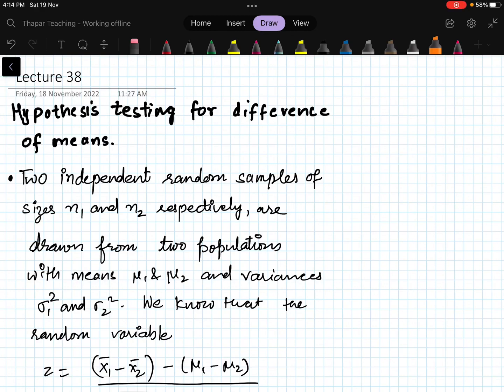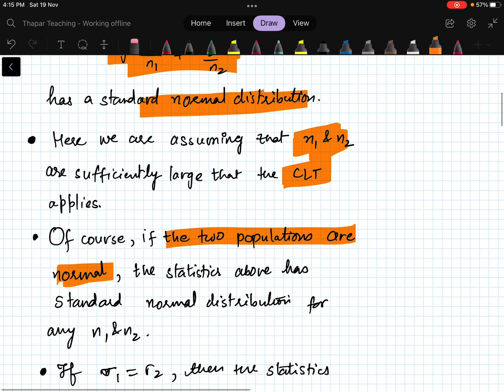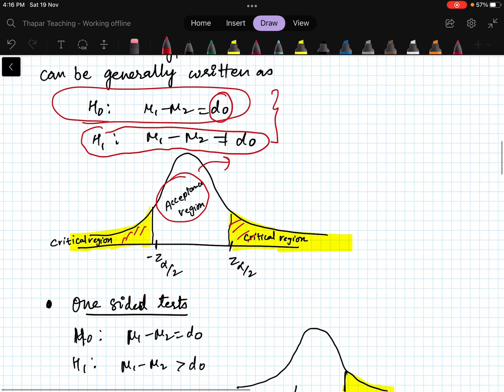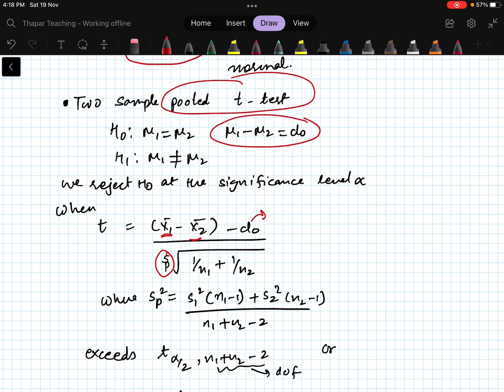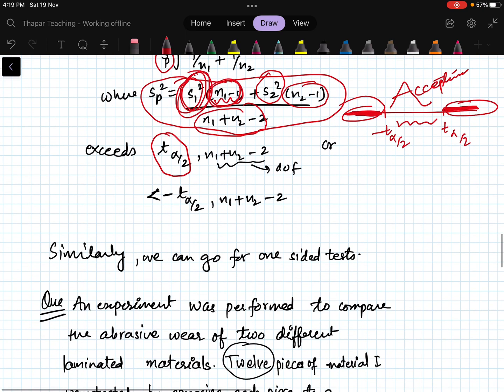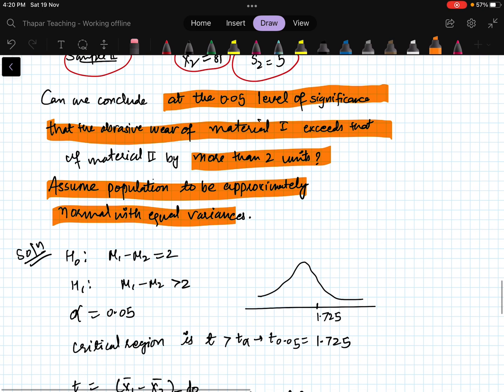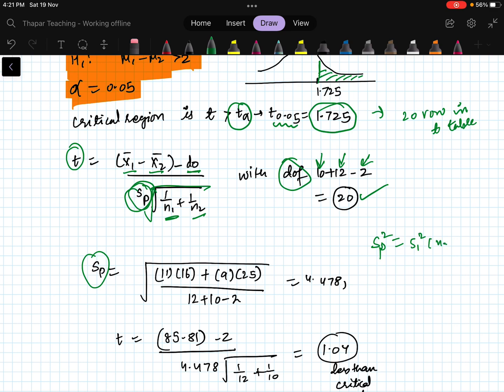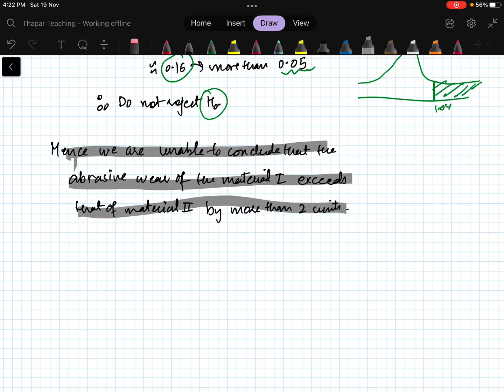Probability&Statistics Lecture 38